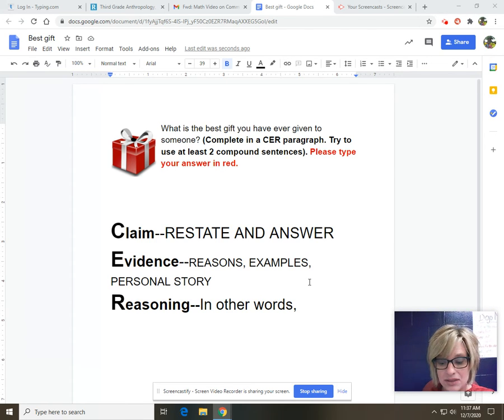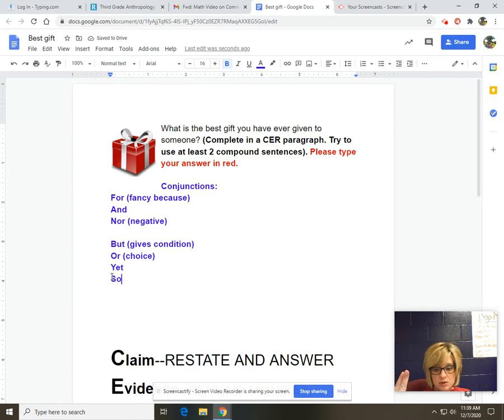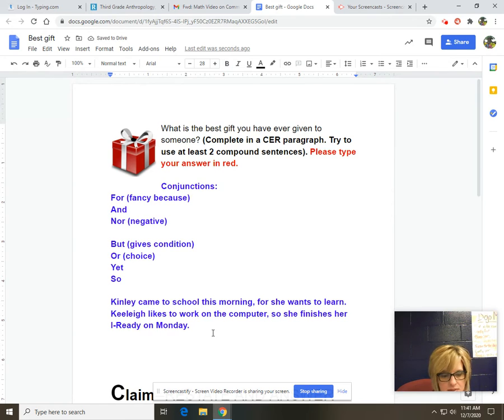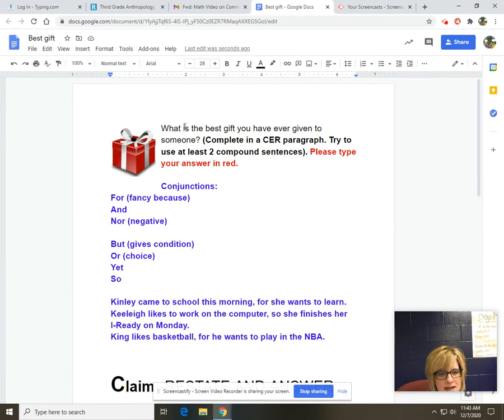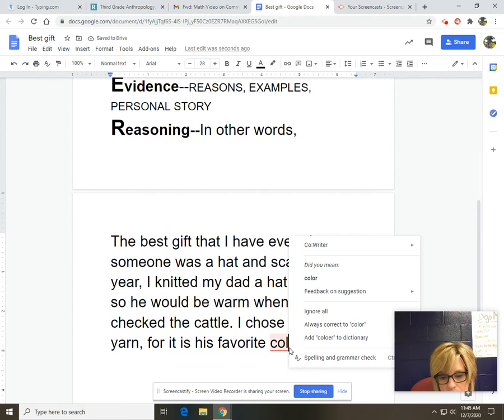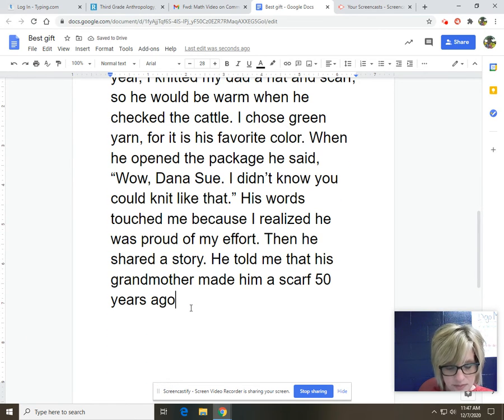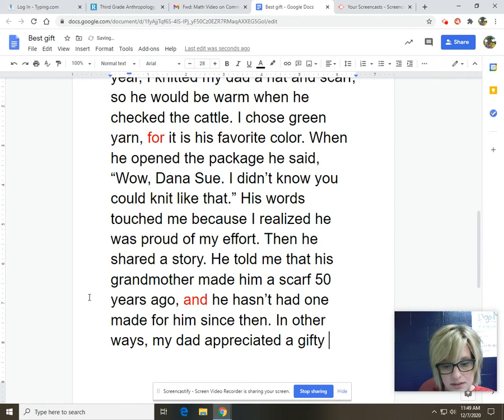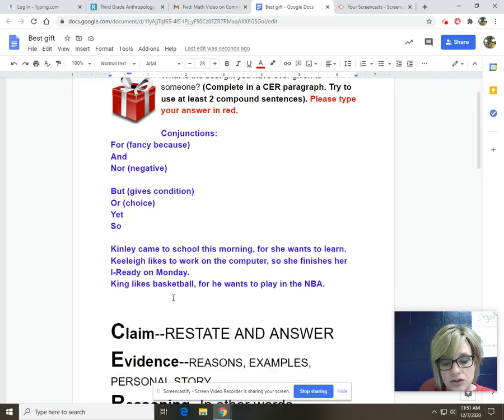Best Gift Given Writing Lesson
Using Compound Sentences and writing CER model